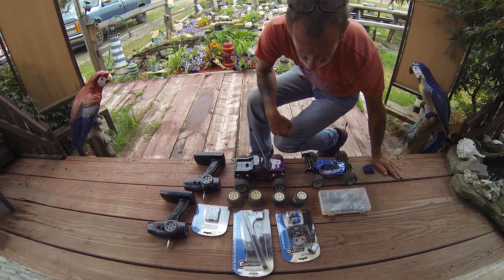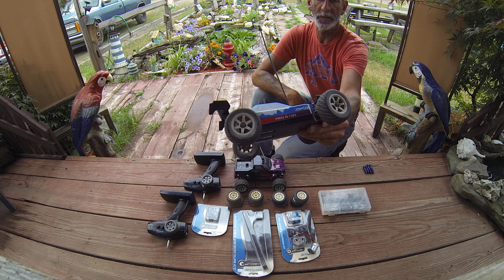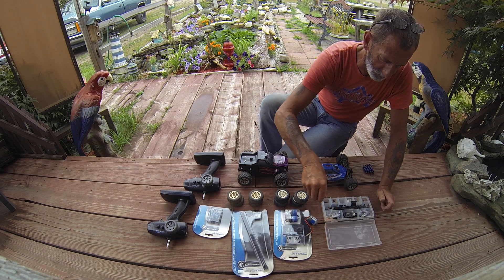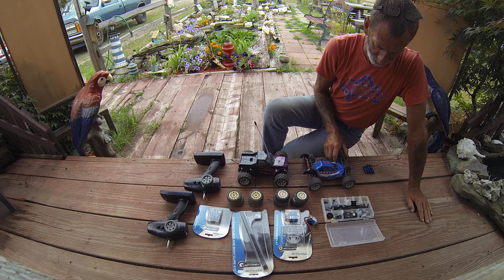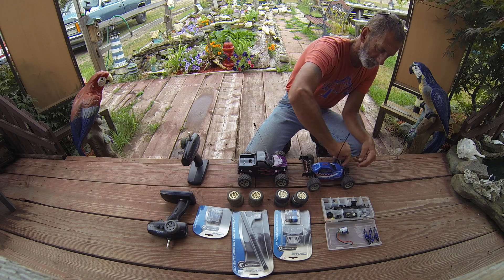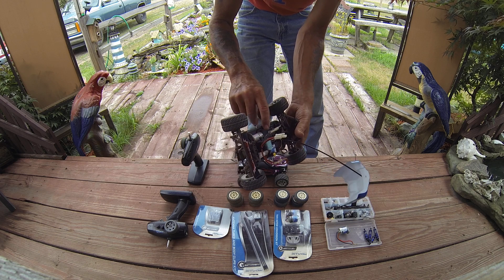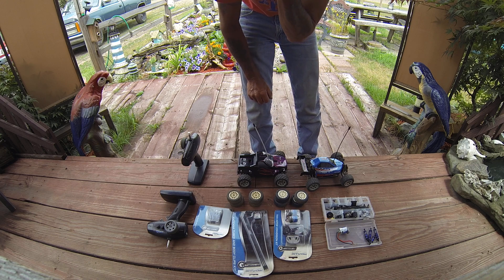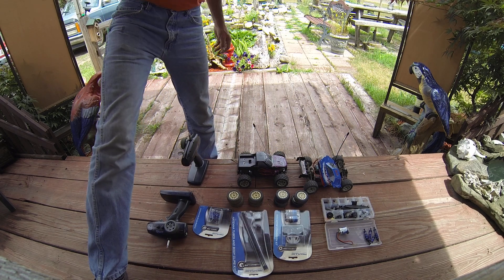Pro pulse Pro-T100 and Pro-B100 restoration and upgrade Update.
Couple of good little Radio Shack 4x4 RC toys. Having some fun doing some upgrades and restoration to this buggy and truck.